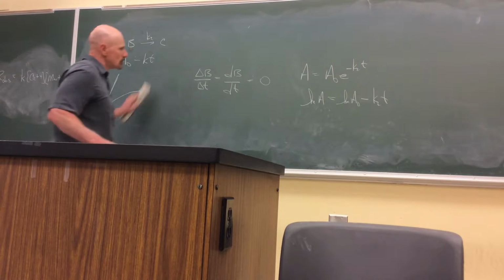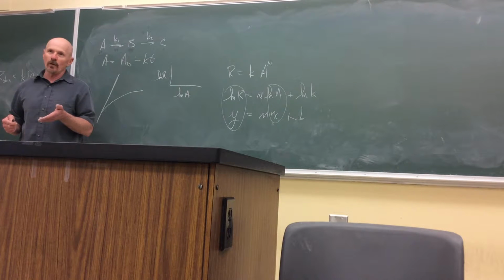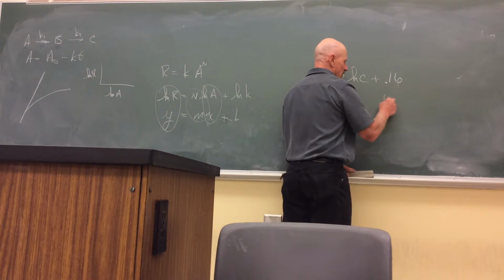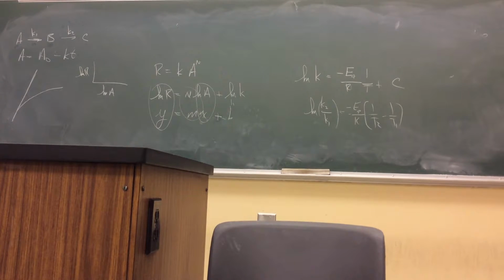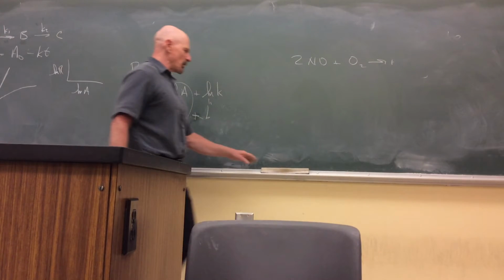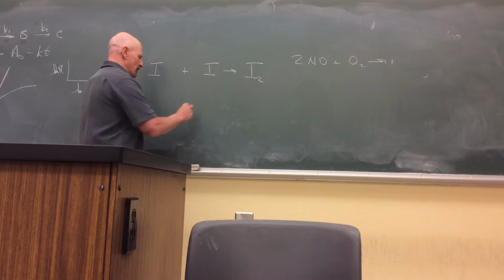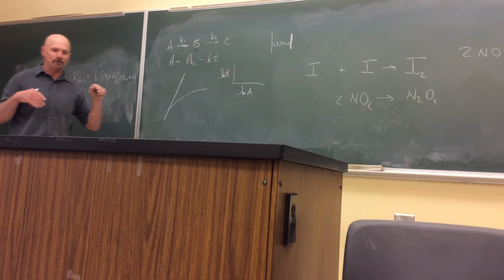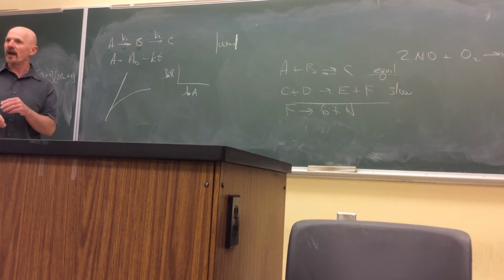Intro. Physical Chemistry Dr.Jez (5)